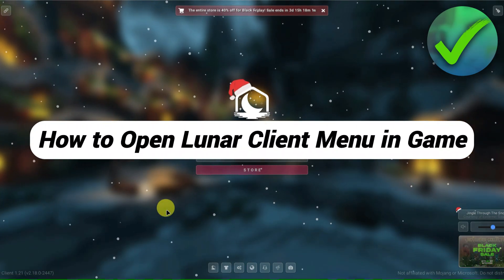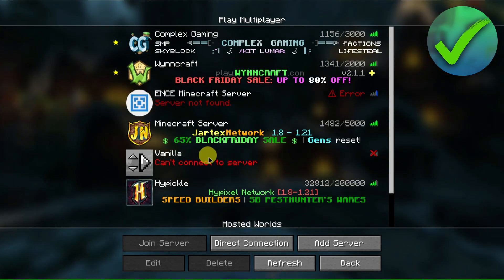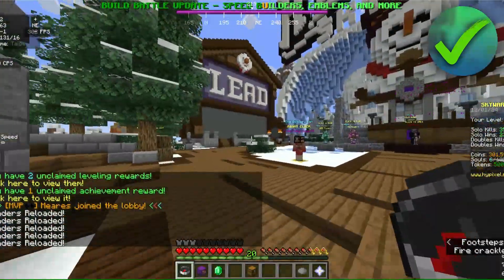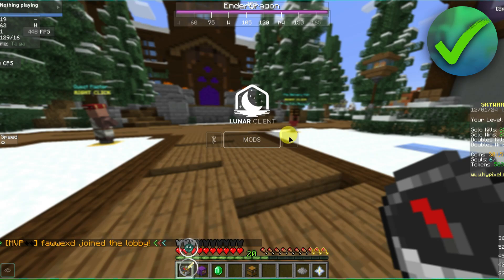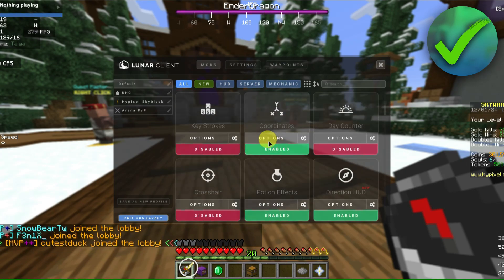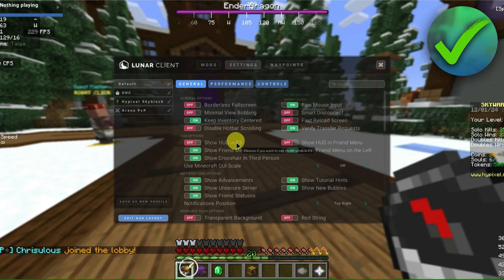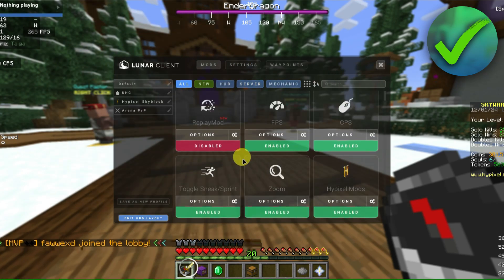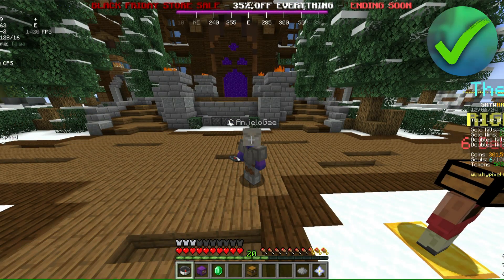How to Open Lunar Client Menu In Game (2025)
In this video I show you how to Open Lunar Client Menu In Game 2025

Do you want to know how to open lunar client settings in game 2025? Then I'll show you how to open lunar settings in minecraft easily.

This is a step by step Lunar Client tutorial on how to open mod menu in lunar client and how to open lunar client mod menu